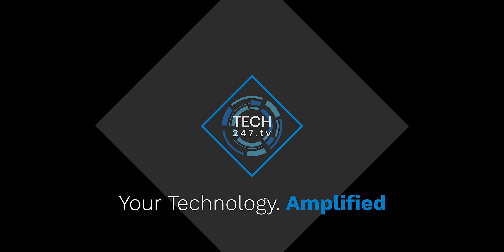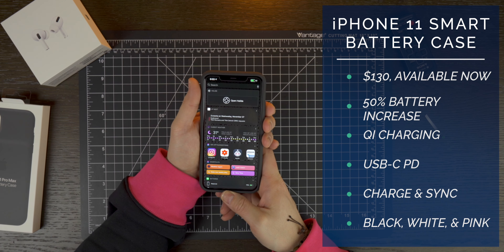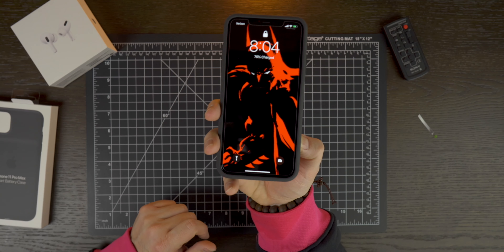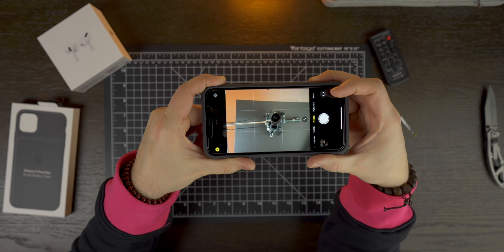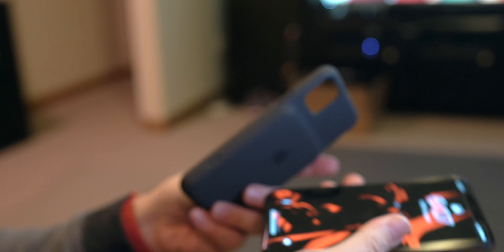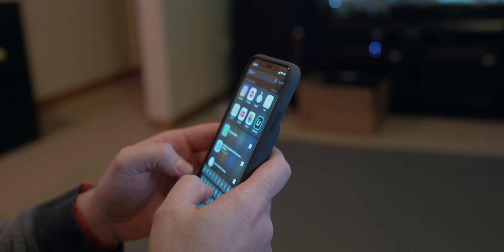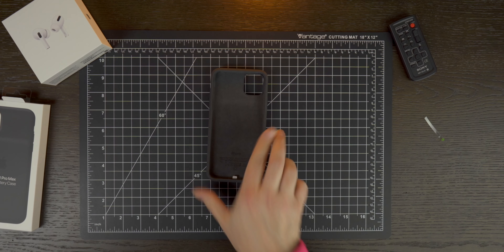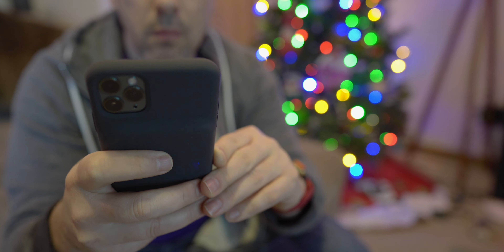Review: iPhone 11 Pro Max Smart Battery Case - Worth $130?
Apple refreshed the iPhone Smart Battery Case to work with the iPhone 11, iPhone 11 Pro and the iPhone 11 Pro Max and added a hardware camera shutter button. Is it worth $130?

For most people, $130 is not a small amount of money which and you need to be sure if you're going to spend that on top of your already expensive iPhone 11, iPhone 11 Pro, or iPhone 11 Pro Max for the Apple Smart Battery Case.

The iPhone Smart Battery Case is both new and familiar when comparing it to last year's model. But this year, we have a nice little surprise in the form of a dedicated camera button that works from anywhere on the iPhone and it doesn't matter if your phone is locked or not.